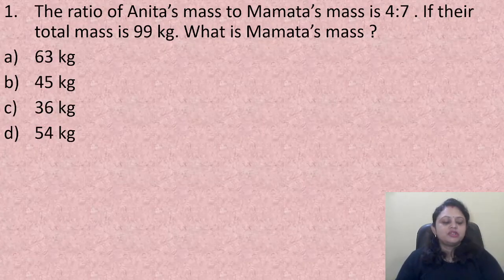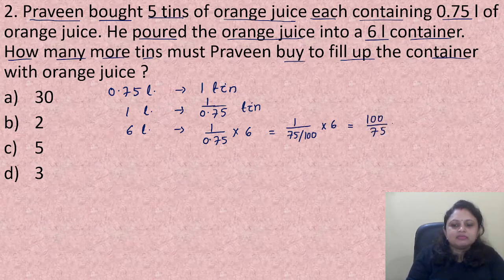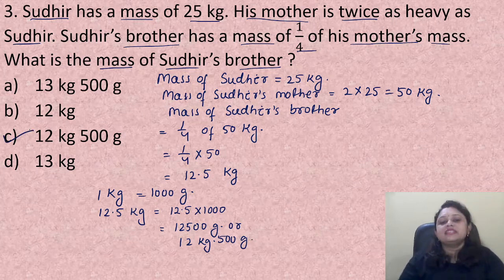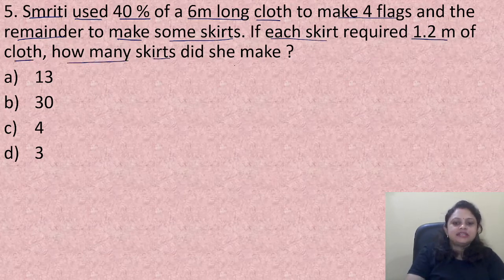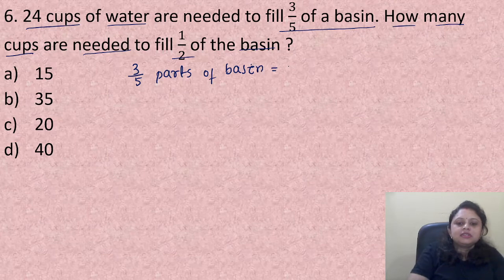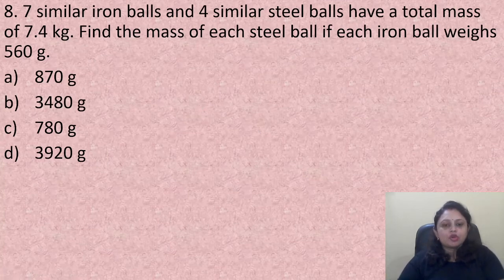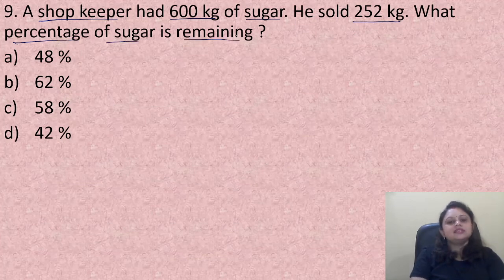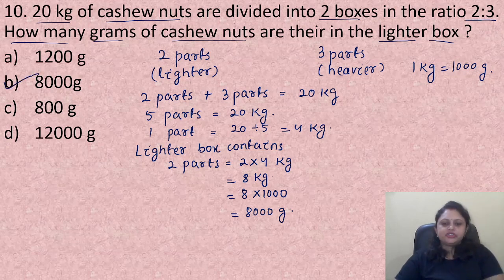Measurement 02 | Class 5 | Mathematics Olympiad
Class 5
Mathematics Olympiad
IMO
IOM
Kangaroo Maths
UIMO
NSTSE
Silverzone
Measurement
Length, weight and capacity